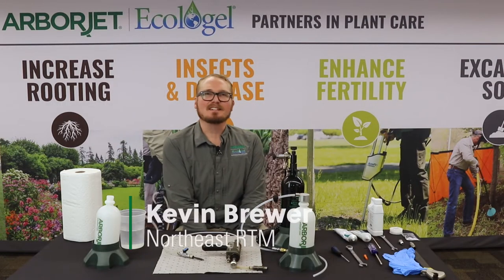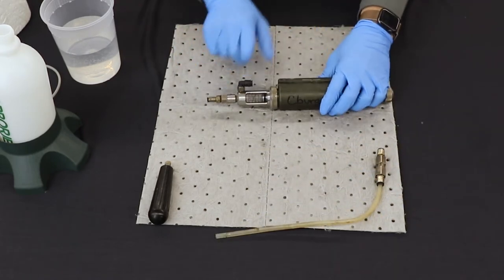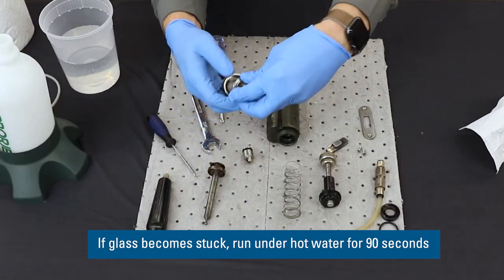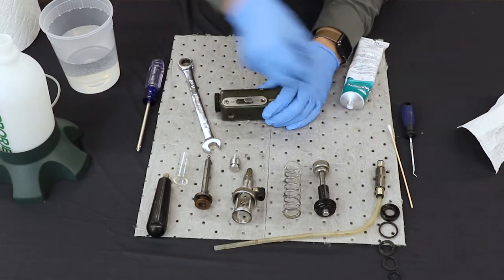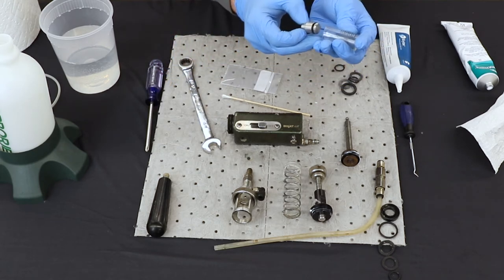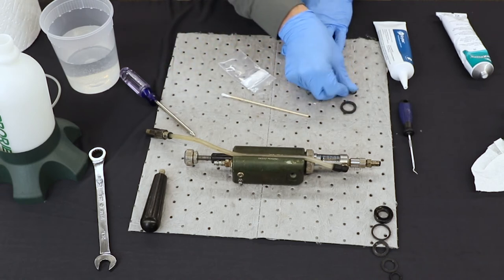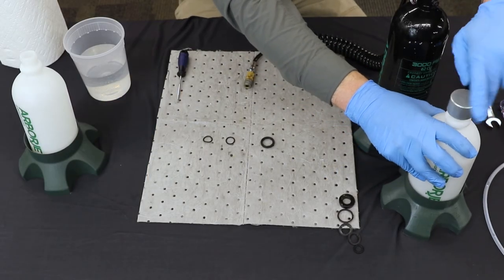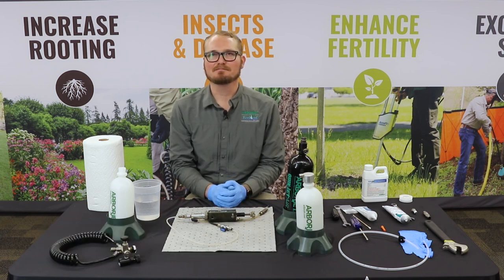Rebuilding the QUIK-jet AIR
A properly cared for QUIK-jet AIR will last almost forever. Knowing how to properly disassemble, repair, clean, and rebuild your tool is a vital skill for any arborist. Follow along with Kevin Brewer and learn the proper technique for caring for this essential equipment.

Jump to:
00:00 The QUIK-jet AIR
00:14 General maintenance
00:52 Suggested tools
01:27 Disassembling
04:54 Rebuilding process
10:18 Testing the rebuild
11:11 Replacing bottle and tank seals
12:57 Conclusion